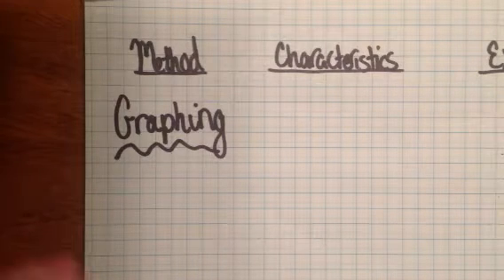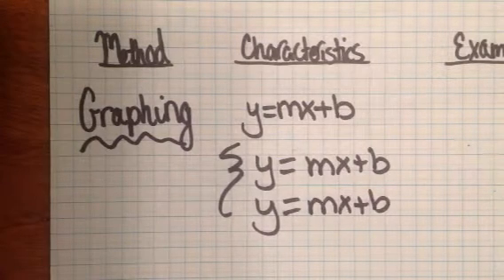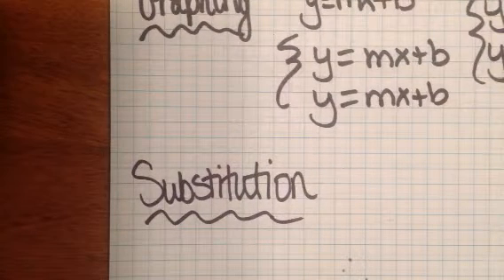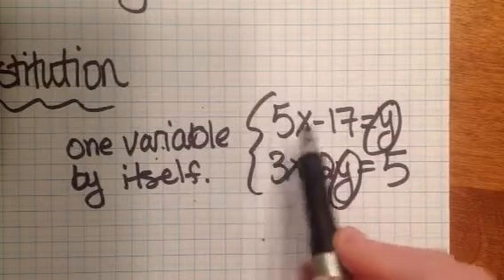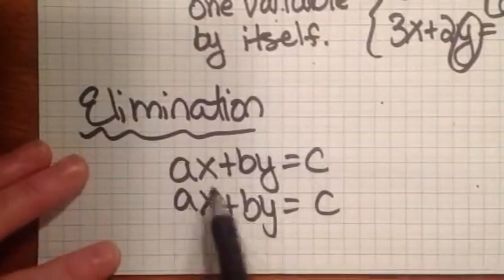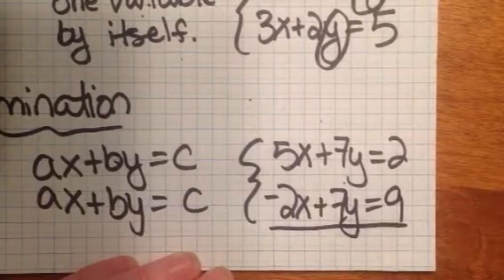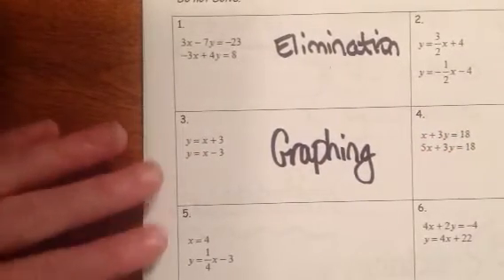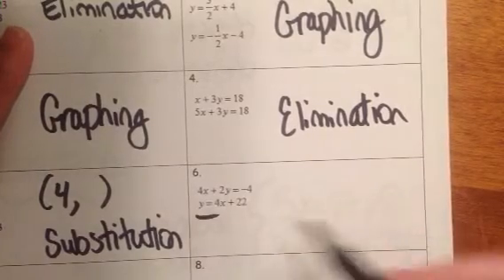Choosing a method to solve systems